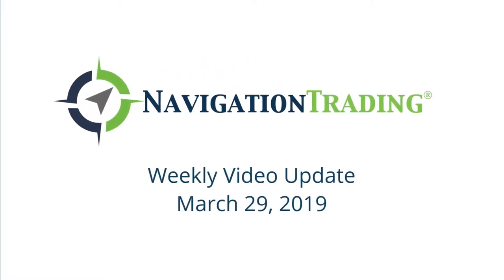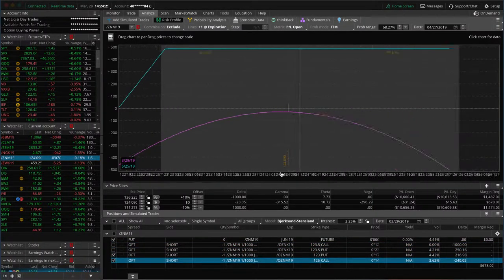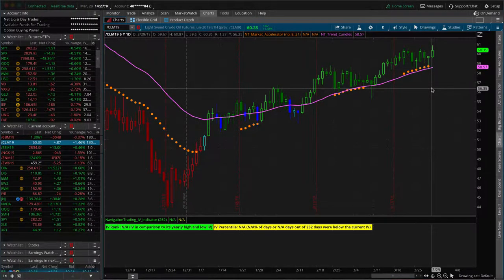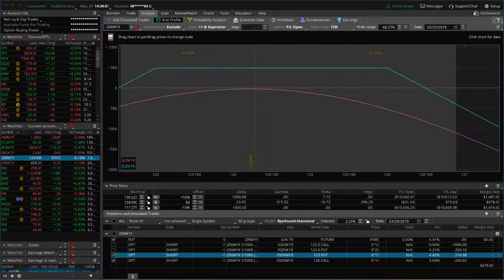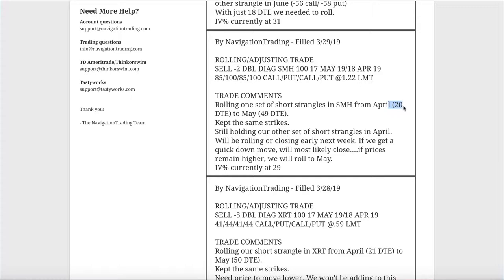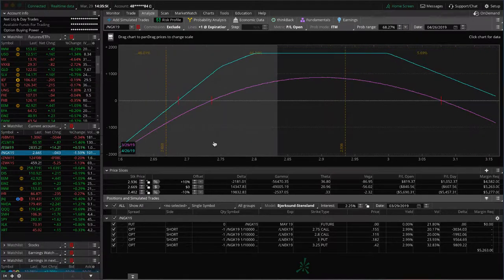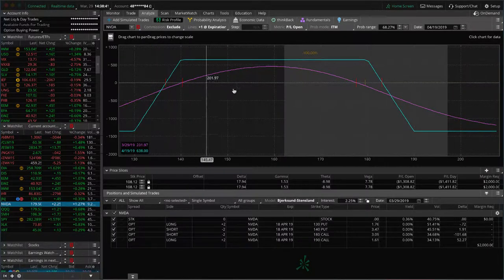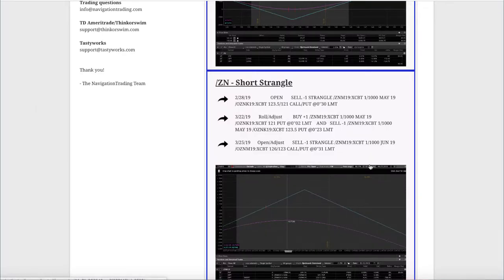Trading Options - Weekly Video Update from March 29, 2019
Each week our NavigationTrading Pro Members get access to a Weekly Update video to review all trades from the week. Here is one from March 29, 2019. to learn more about our Pro Membership!

Happy Trading!

YouTube.com/navigationtrading
Facebook.com/navigationtrading
Stocktwits.com/navigationtrading